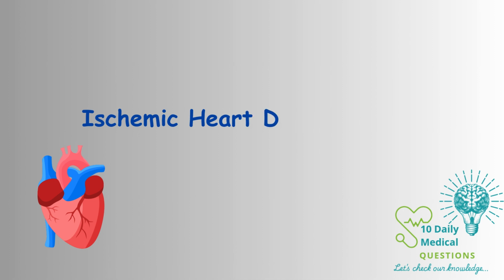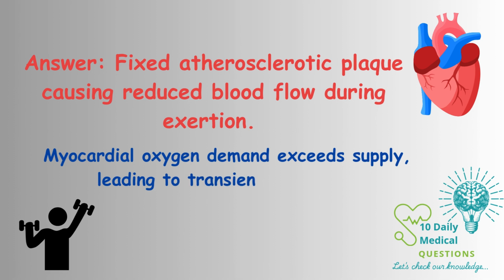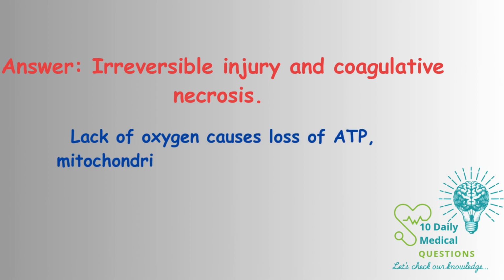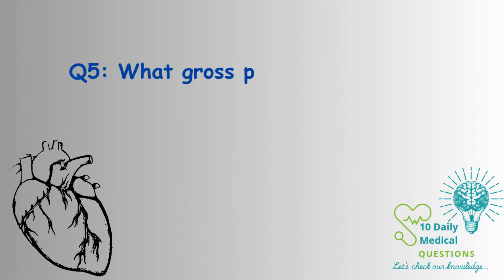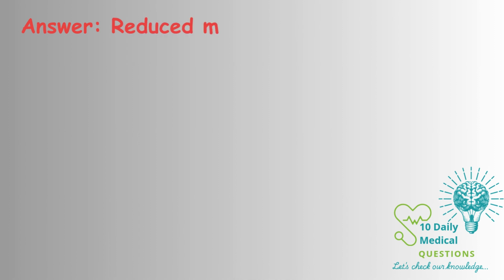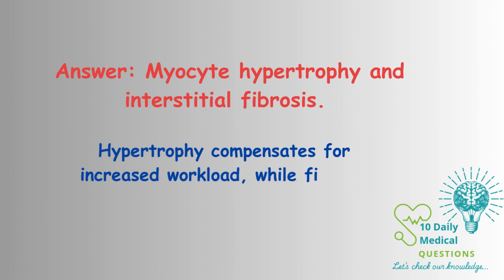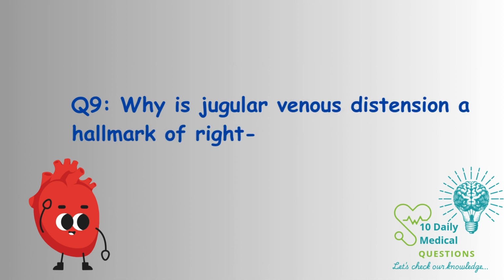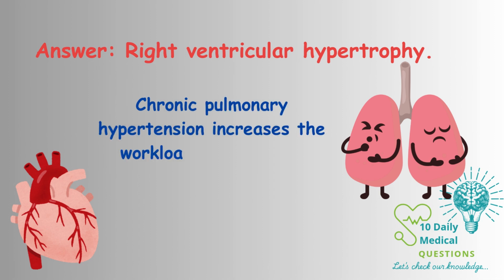Med Quiz: Day 38: Pathology & Pathophysiology : Ischemic heart diseases & Heart Failure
Welcome to 10 Daily Medical Questions!

This channel is designed to help medical students and clinicians quickly brush up on their knowledge in just 5 minutes a day. Each video features 10 carefully curated questions with brief explanations to ensure you learn and revise efficiently. We hope this channel becomes a valuable part of your daily learning routine. Happy learning!

Weekly Plan January- February 2025

Monday: General Medicine

Tuesday: Anatomy

Wednesday: Pathology

Thursday: Cardiology

Friday: Emergency Medicine

Saturday: Pediatrics

Sunday: Mixed Quiz (General Knowledge from all fields)